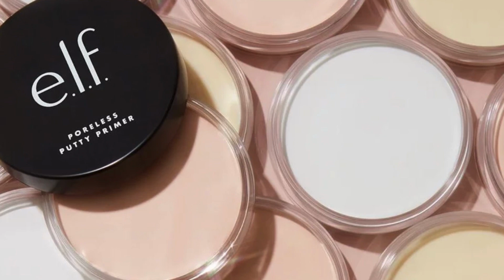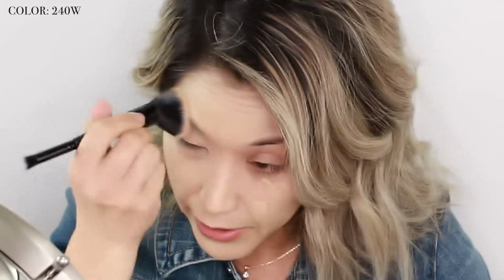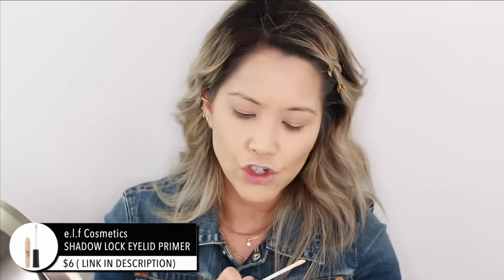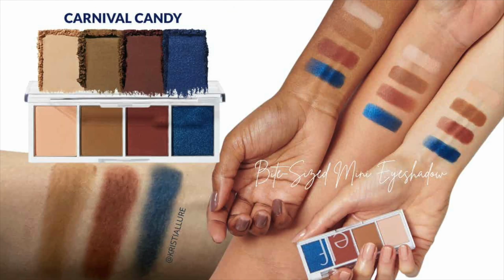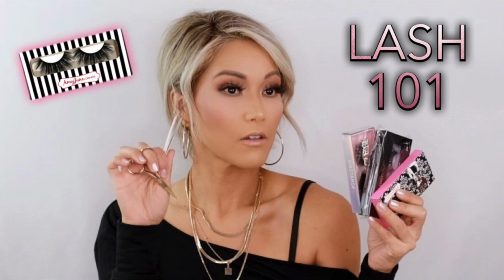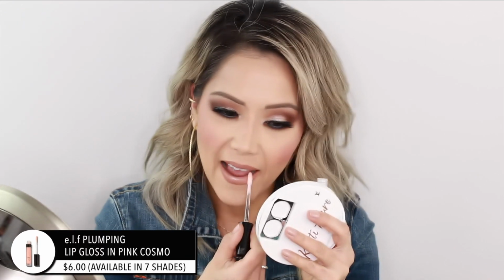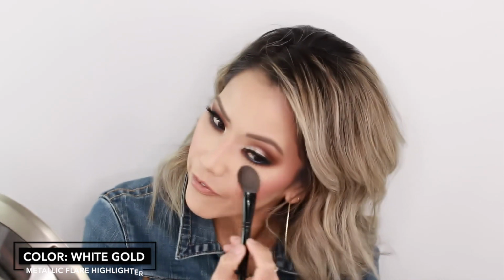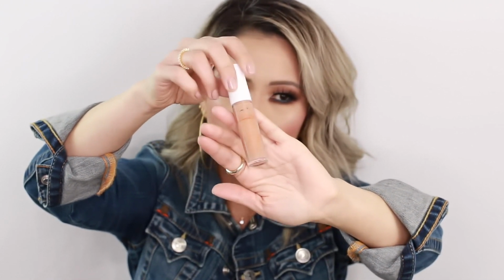NEW! E.L.F CAMO CC CREAM REVIEW & WEAR TEST | FULL FACE OF E.L.F COSMETICS | AFFORDABLE MAKEUP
We are doing a full face of e.l.f cosmetics featuring their newest Camo CC Cream! We will be reviewing, ranking it and putting it through a 10hr wear test! Xo

TIME STAMPS:
0:00 Intro
2:29  ELF SKINCARE
3:55 PORELESS PUTTY PRIMER
6:05  CAMO CC CREAM VS IT COSMETICS
8:27 CAMO CC CREAM APPLICATION
13:48 CAMO CONCEALERS
17:21 HALO GLOW POWDER
18:58 CONTOUR PALETTE
19:54 BROW PENCILS & GEL
20:57 PUTTY EYE PRIMER
22:16 BITE-SIZED EYESHADOWS
28:05 PRIMER-INFUSED BRONZER
30:10 PUTTY BLUSH IN TAHITI
32:32 PRIMER-INFUSED BLUSH
33:30 PLUMPING LIPGLOSS
36:11 ELF HIGHLIGHTERS
38:20 ROUNDUP LIKES & DISLIKES
46:49 CAMO CC CREAM RANKING

E.L.F COSMETICS
E.L.F TARGET
E.L.F WALMART

E.L.F HOLY HYDRATION FRAGRANCE FREE
E.L.F 50MG CBD EYE CREAM
E.L.F 5MG CBD LIP OIL
E.L.F RIDE OR DIE LIP BALM
E.L.F PUTTY PRIMER APPLICATOR
E.L.F PORELESS PUTTY PRIMER
E.L.F COMPLEXION DUO BRUSH
E.L.F CAMO CC CREAM IN 240W
E.L.F TOTAL FACE SPONGE
E.L.F CAMO SPONGE
E.L.F 16HR CAMO CONCEALER LIGHT SAND
E.L.F HYDRATING CAMO CONCEALER TAN WALNUT
E.L.F CONTOUR PALETTE IN LIGHT
E.L.F PRIMER-INFUSED BRONZER PERPETUALLY TAN
E.L.F PUTTY BLUSH TAHITI
E.L.F HALO GLOW SETTTING POWDER LIGHT
E.L.F PRIMER INFUSED BLUSH ALWAYS PUNCHY
E.L.F METALLIC FLARE HIGHLIGHTER WHITE GOLD
E.L.F BAKED HIGHLIGHTER MOONLIGHT PEALS
E.L.F GLOW GLEAM BEAM BEAM HIGHLIGHTER PALETTE
 E.L.F ULTRA PRECISE BROW PENCIL NEUTRAL BROWN
E.L.F INSTANT BROW LIFT TAUPE
E.L.F WOW BROW GEL TAUPE
E.L.F SHADOW LOCK EYELID PRIMER $3
E.L.F PUTTY EYE PRIMER CREAM
E.L.F BITE SIZED EYESHADOW MINI PALETTE
E.L.F LIQUID GLITTER EYESHADOW PINKY SWEAR
E.L.F DETAIL CREASE BRUSH
E.L.F SHADER BRUSH
E.L.F HIGHLIGHTING BRUSH
E.L.F PLUMPING LIP GLOSS PINK COSMO
E.L.F STAY ALL NIGHT MICRO-FINE SETTING MIST
E.L.F TROUBLE MAKER FAUX MINK LASHES

KKW BEAUTY NUDE LIP LINER 1
NUDESTIX INTENSE MATTE LIP PENCIL PIXI

IT COSMETICS #227 BLUSH BRUSH
WAYNE GOSS AIR-BRUSH